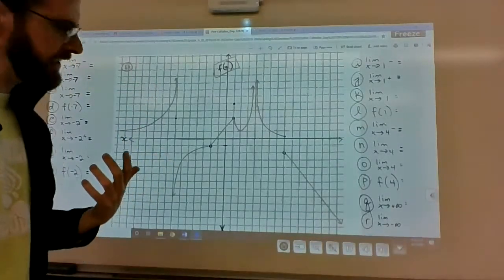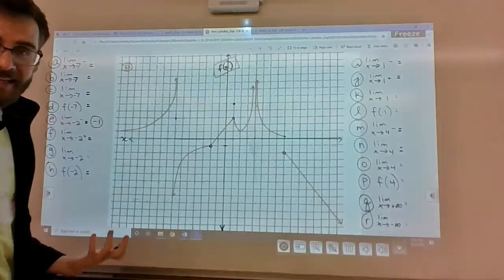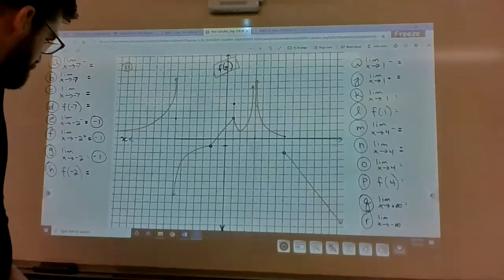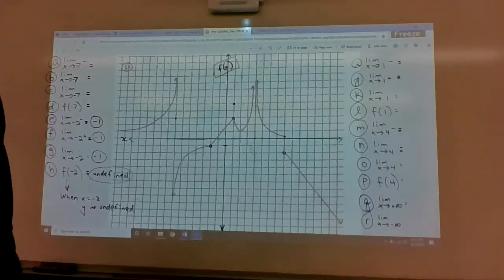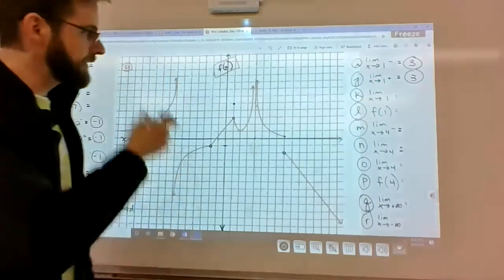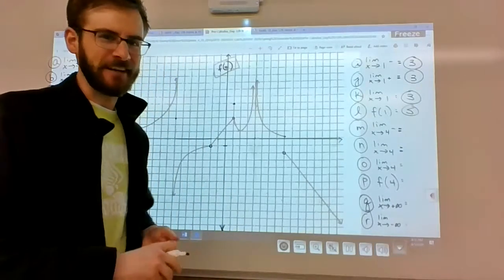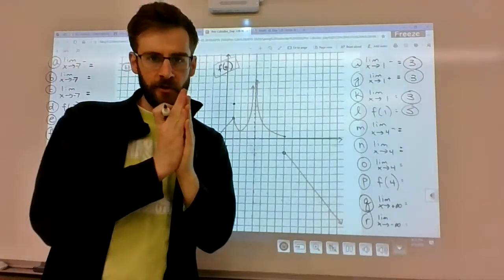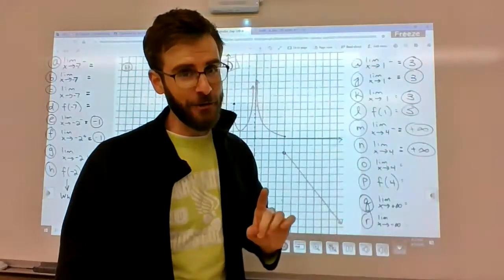Pre-Calculus -- April 6, 2020 -- Day 129 Content -- Limits (Graph Approach #1)